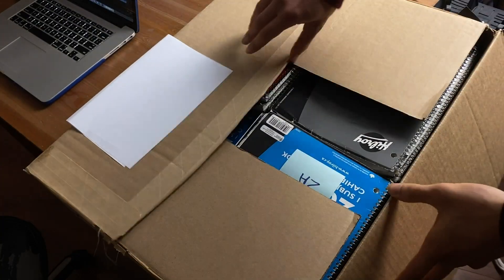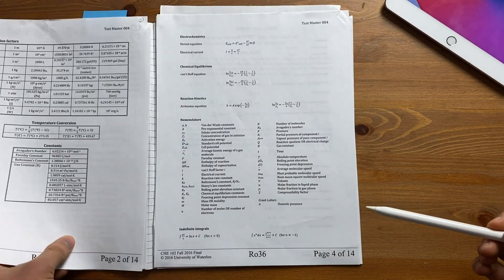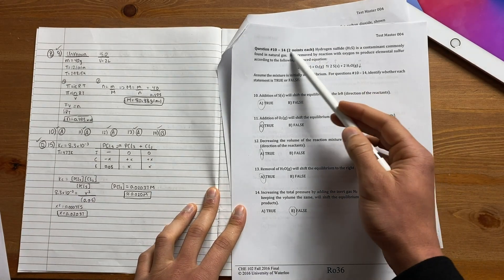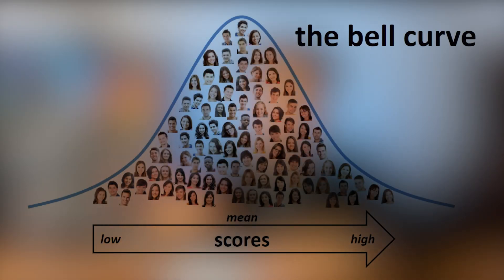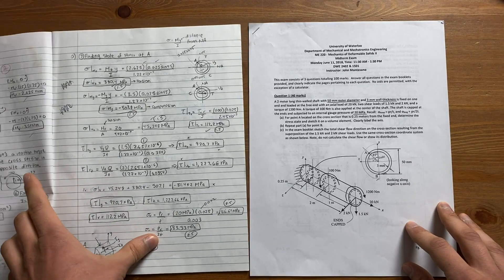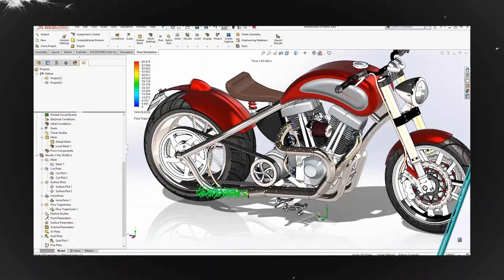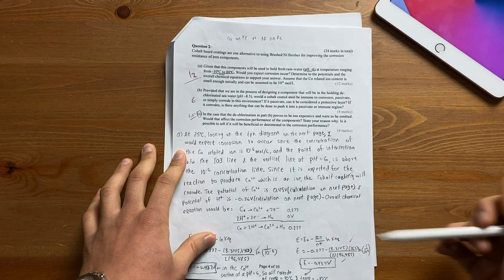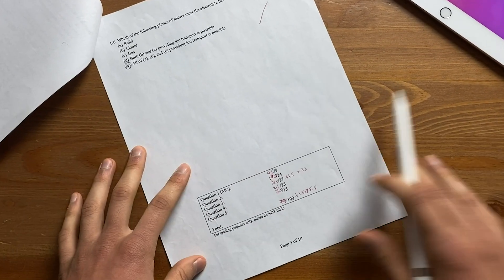What My Engineering Exams ACTUALLY Look Like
In this video, I’m gonna be unboxing a bunch of my old engineering exams from the University of Waterloo to give you an idea of what you could expect out of engineering. I’ll go through four exams in this video:

00:36 1st Year Engineering Chemistry Exam
02:47 Advanced Calculus Exam
03:49 Mechanics of Deformable Solids Exam
06:30 Materials Science Exam

I’ll show you what you can expect from these exams, what questions you can be asked, and what your solutions should look like. These exams will be a good demonstration of what exams in your 1st, 2nd, or 3rd year of your engineering undergrad will look like.